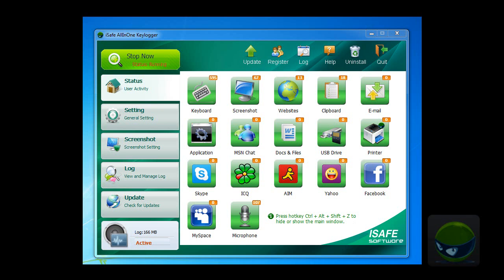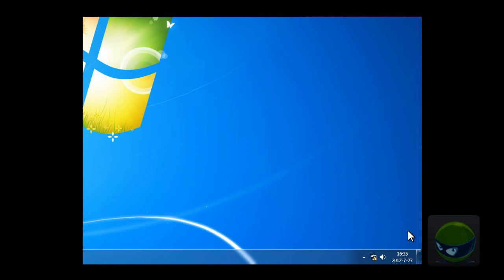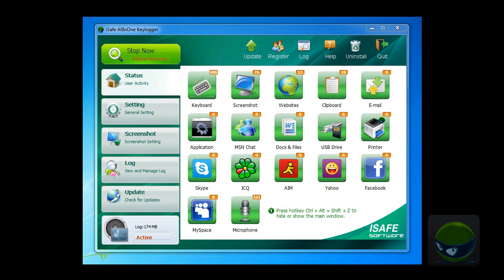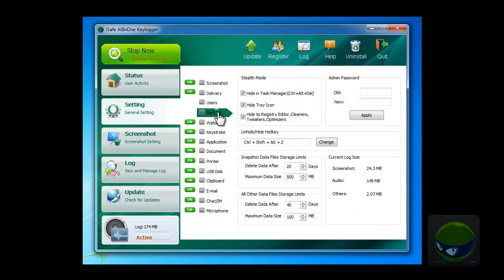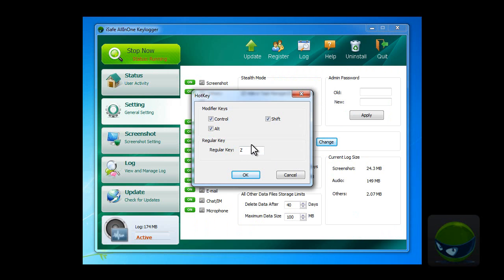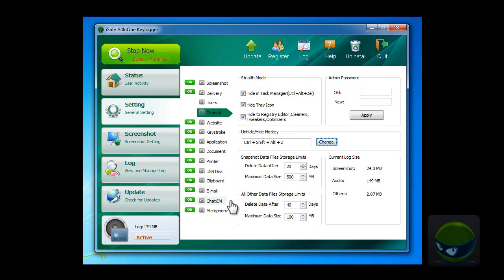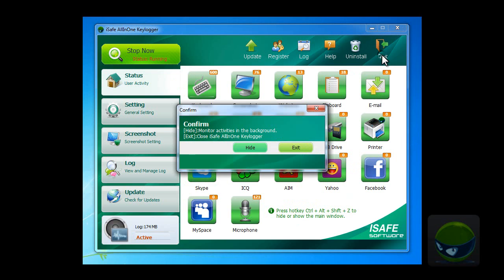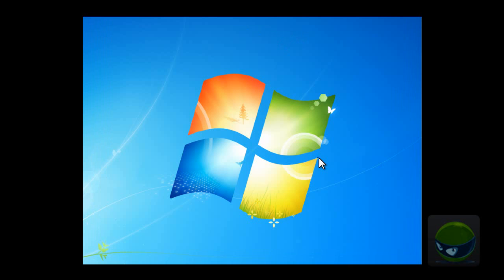How to hide or unhide iSafe All in One Keylogger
this video tutorial tells you how to hide or unhide isafe all in one keylogger so that no body except you can open it.Use this to protect your kids online or protect your company IT assets.